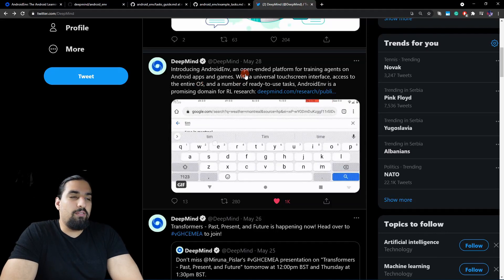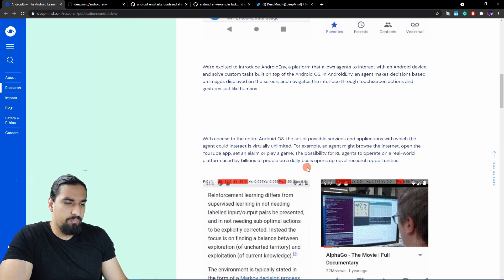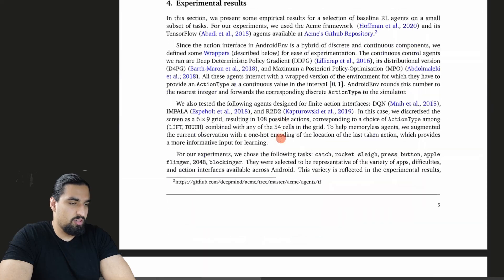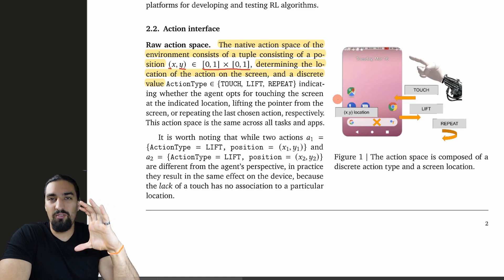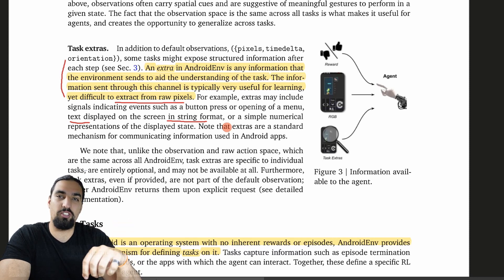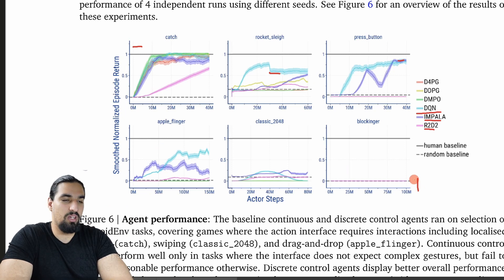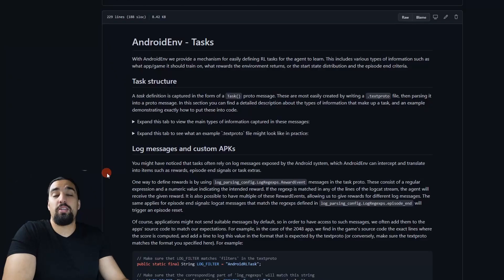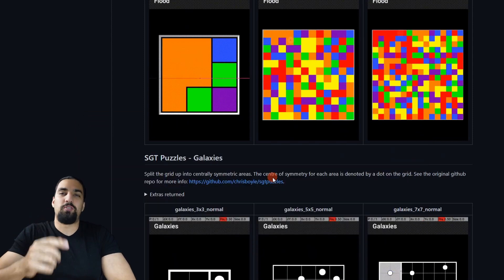DeepMind's Android RL Environment - AndroidEnv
In this video I give you some background details behind the newly introduced AndroidEnv and I show you what you need to modify in order to use it for an arbitrary Android app.

⌚️ Timetable:
00:00 Introducing AndroidEnv - why is it important?
03:00 Tech report intro
05:00 Real-time simulation - novel problems for RL agents
07:10 Raw action space, gestures, etc.
11:30 Generic RL agents - results on a selected set of tasks
13:45 Creating a task for your custom Android app
16:31 A set of existing task examples

Much love! ❤️

Huge thank you to these AI Epiphany patreons:
Petar Veličković
Zvonimir Sabljic